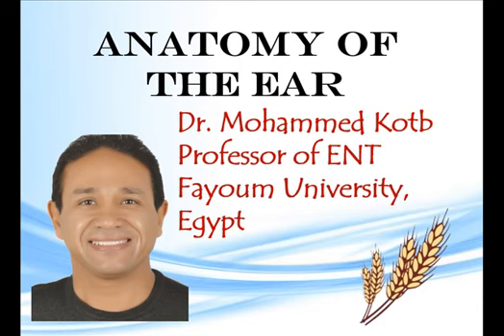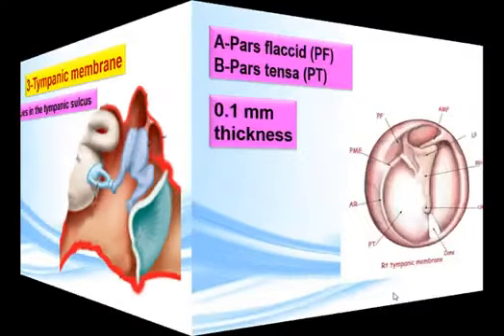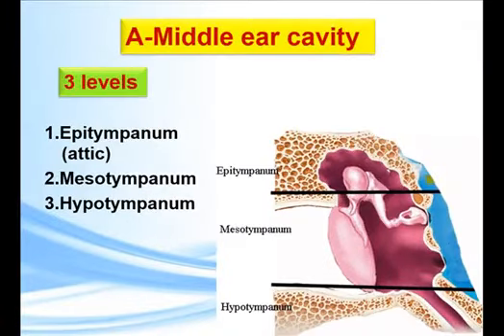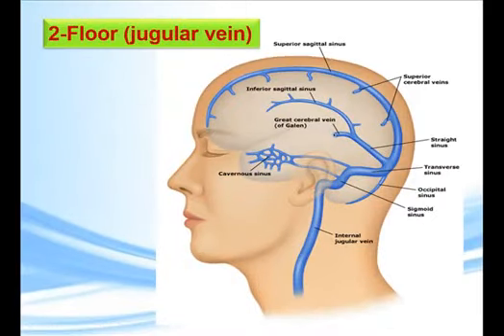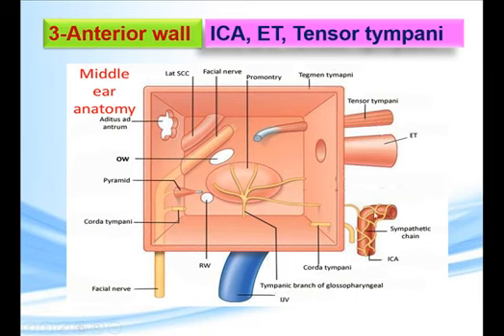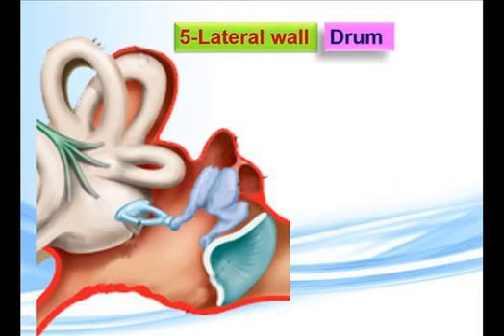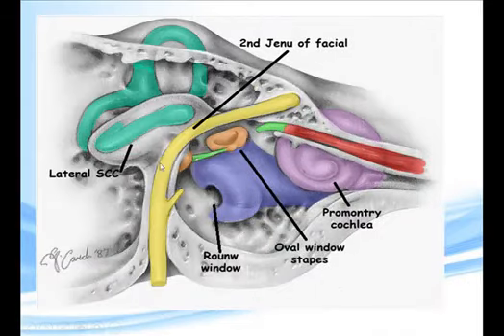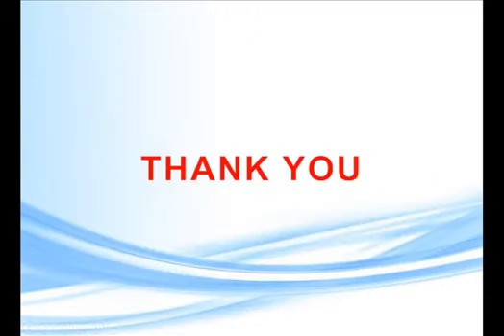Anatomy of the human ear, the external, & middle ear-part1. Professor Dr Mohamed Qotb.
In this session, the anatomy of the external and the middle ear are discussed in a simple easy way for the undergraduate students.